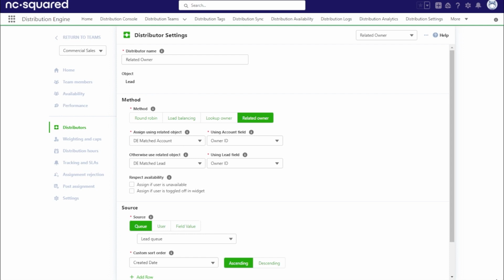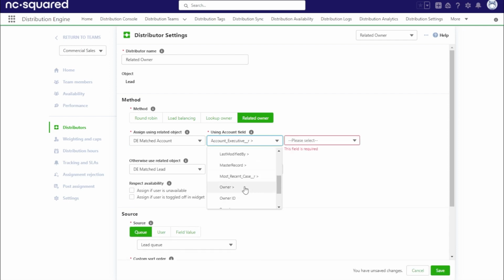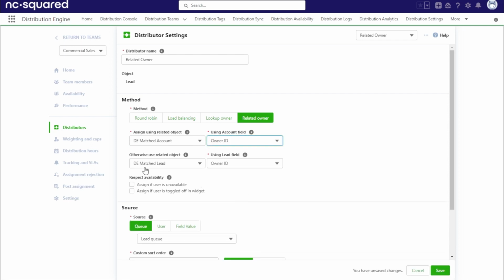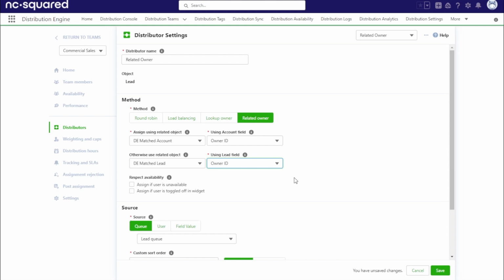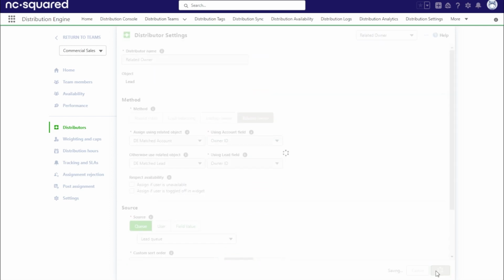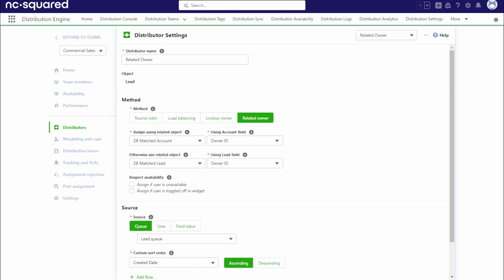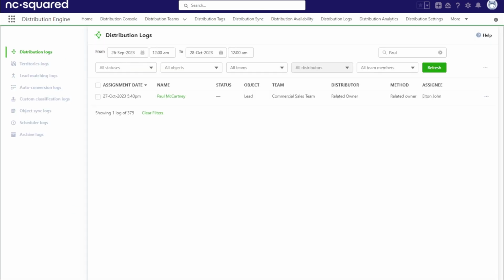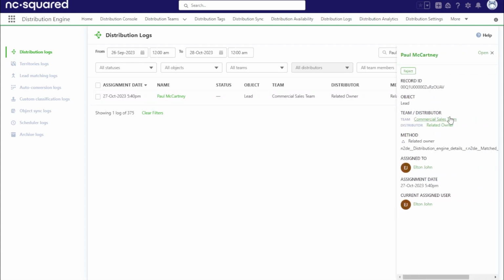DE Learning Lab: Matched Lead Distributor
This is a short video showing how to configure a Related Owner Distributor using the information stamped on a Lead by the Distribution Classifier - e.g. Lead Matching

You can find out more about Related Owner Distributors on our KnowledgeBase

This video is part of a series on our Learning Lab

Distribution Engine is an easily configurable, intelligent, rules-based assignment engine that ensures your Salesforce Leads, Cases, Contacts, Accounts or Opportunities (or any Salesforce object) are automatically distributed to the right team member at the right time.